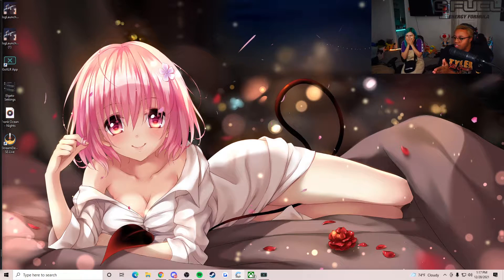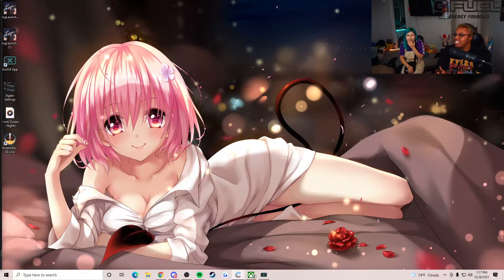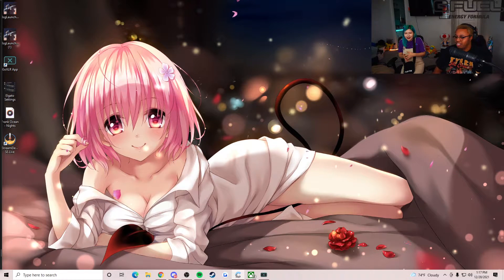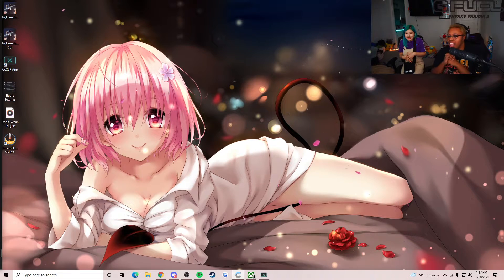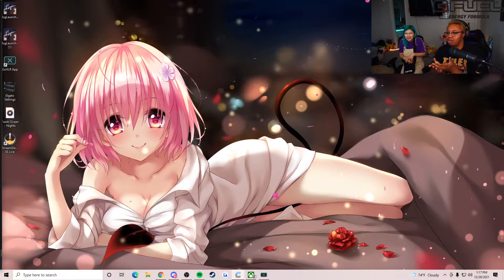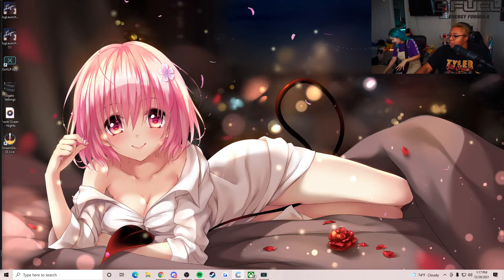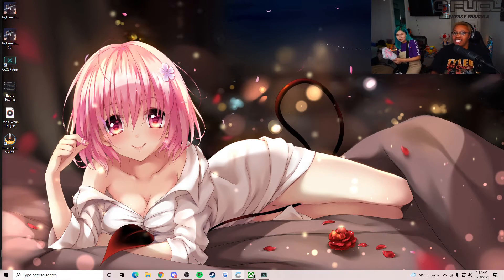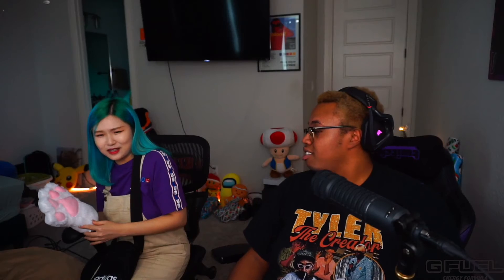Definitively not a weeb!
📺 Streamer: Russel

This is a channel aimed at Just Chatting ', for guys looking for faster entertainment.

 I will delete without problems

Thank you very much for your audience!!!

Activate notifications and watch all the videos!
The clips I post here are edited (thumb, video) by me